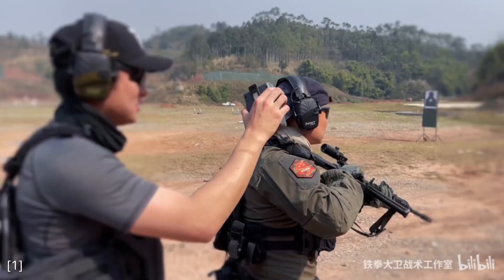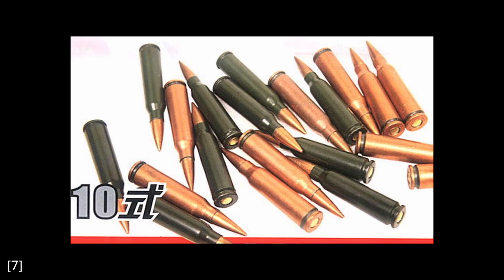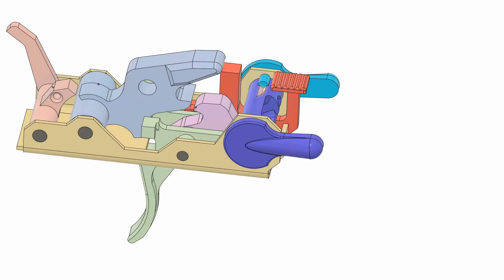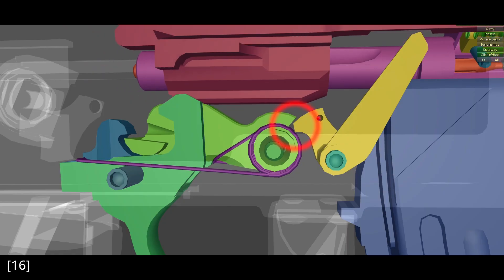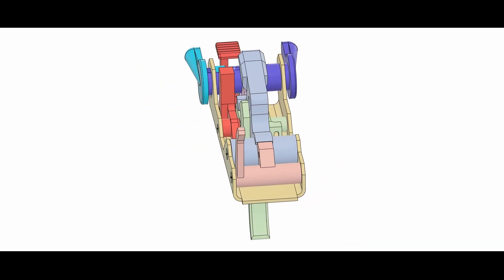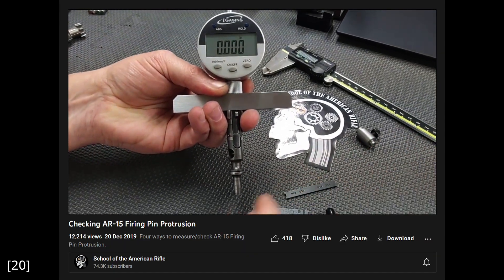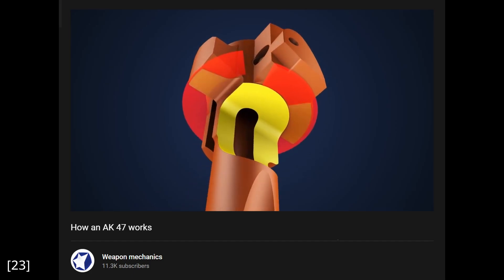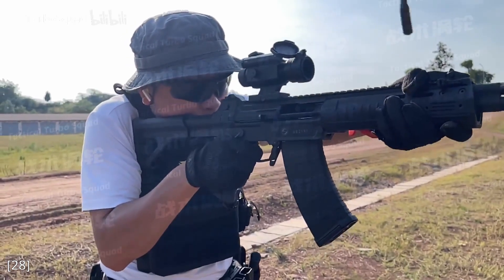QBZ191 - Final Update (and firearms design rambling)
This is the 3rd and final installment of my QBZ191 video series. I highly recommend that you watch the previous two parts first before watching this one.

TABLE OF CONTENT:
0:00 – INTRODUCTION
1:56 – DISCLAIMER
2:01 – Keyholing issue
3:57 – QMK191 scope
4:12 – QBU191 in the automatic rifleman role
4:40 – Trigger pack
5:24 – Selector shaft alignment cut
5:59 – Auto sear design for safe use
11:10 – Hammer design
12:06 – Bolt tail
15:35 – Locking lug geometry & Primary extraction
17:41 – Extractor pin & Cam lug locking lever
18:07 – Conclusion